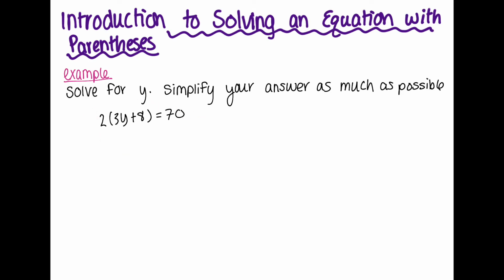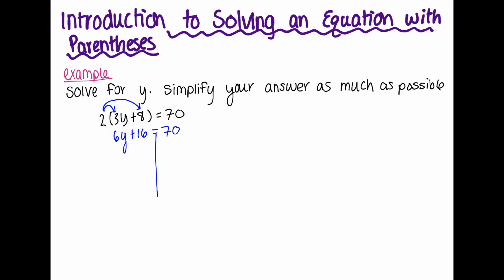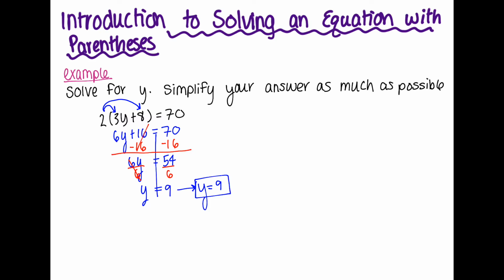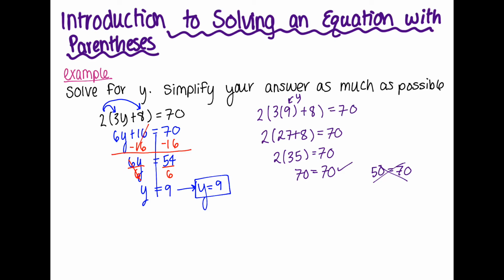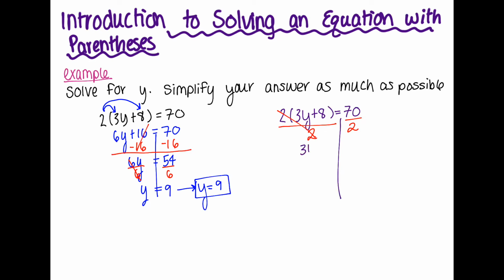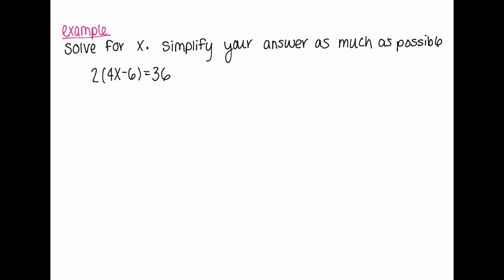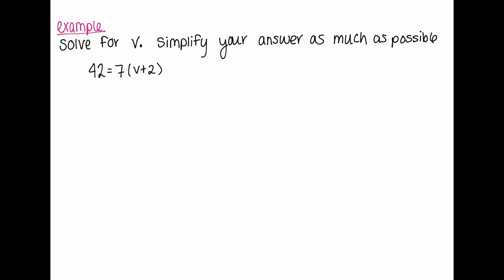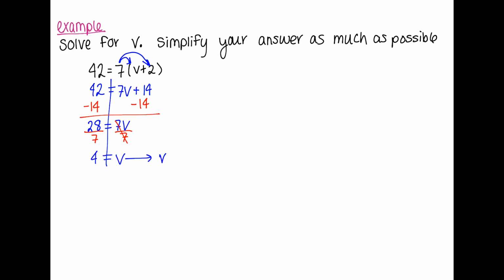Introduction to solving an equation with parentheses